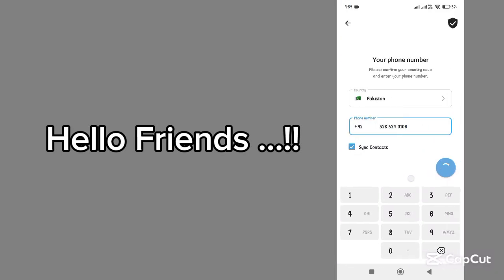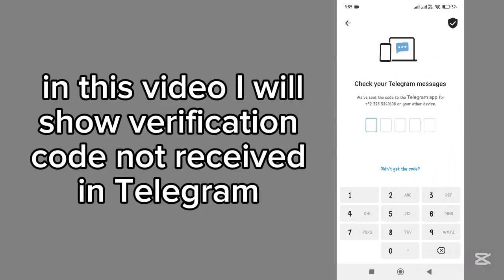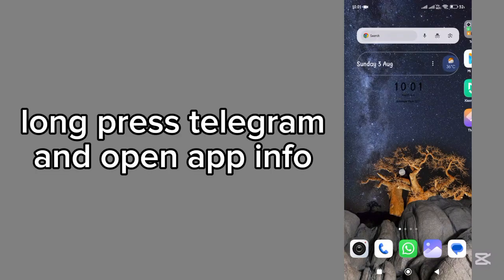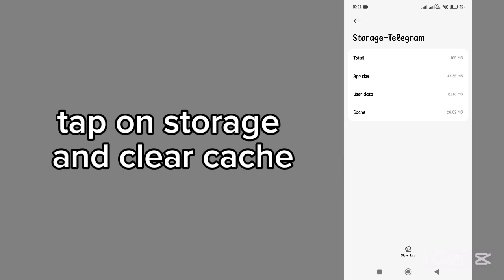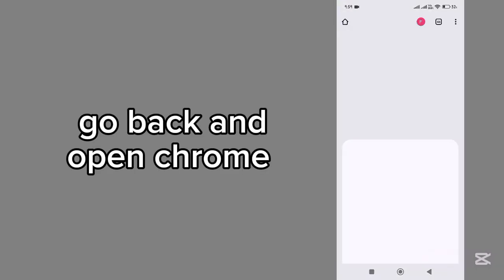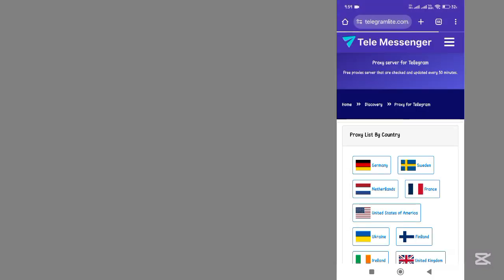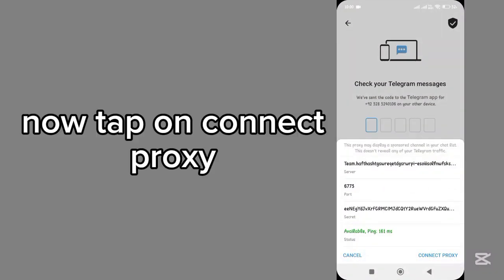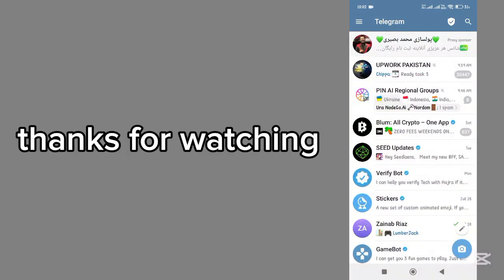Fix Telegram Verification Code Not Received | SMS/Call Code Problem Solved (2025)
Not receiving your Telegram verification code via SMS or call? 📵✉️
This video shows you how to fix the issue step-by-step, whether you're trying to log in, sign up, or recover your Telegram account.

✅ Fix SMS or call delay in Telegram
✅ Check phone number, signal & spam folders
✅ Works for Android, iPhone & desktop
✅ Safe, updated solution for 2025